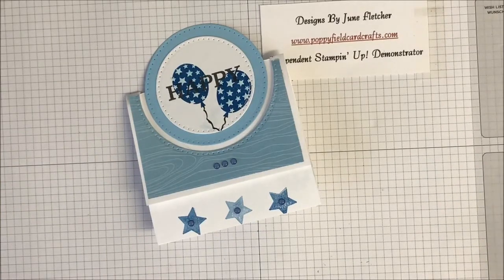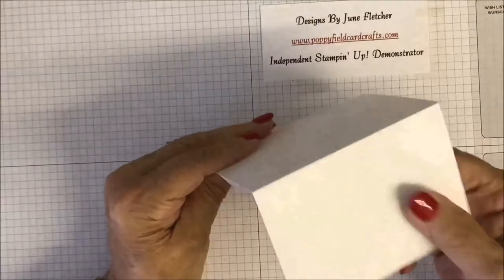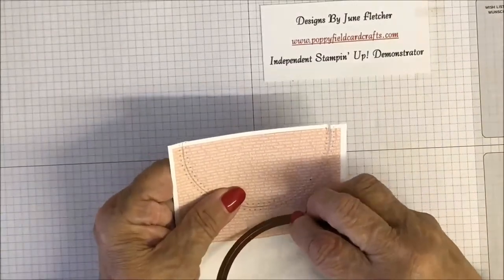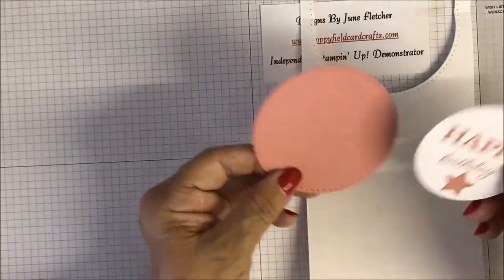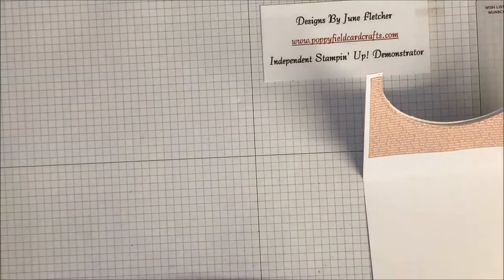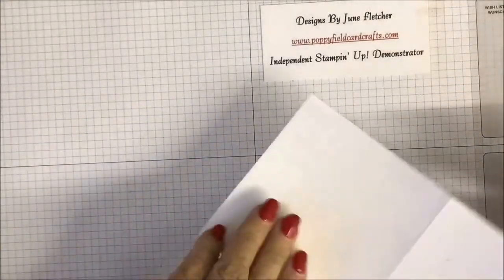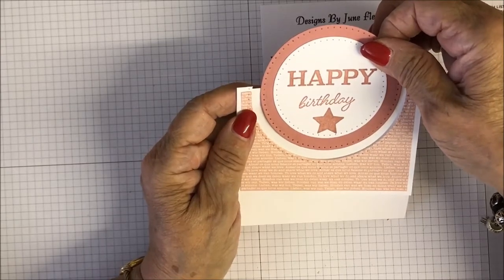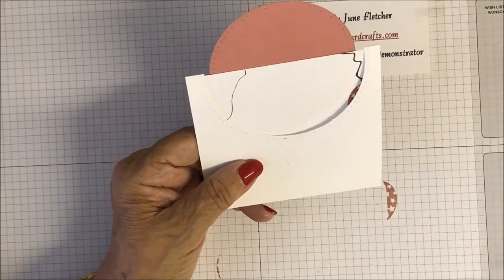Let's Make A 'HAPPY' Card#